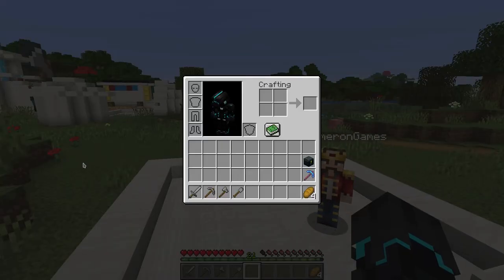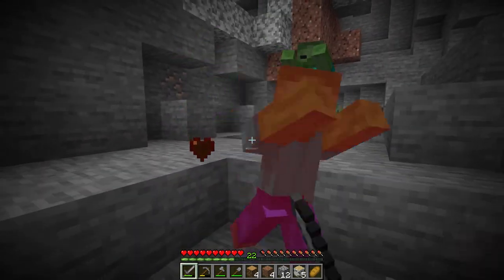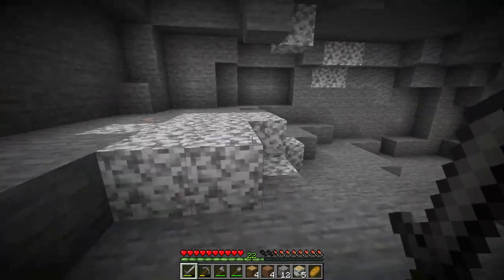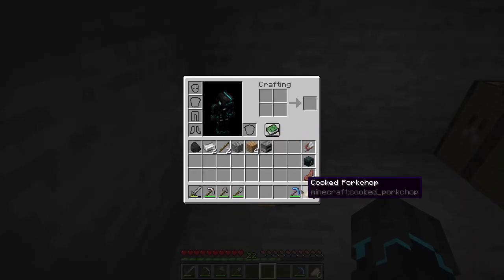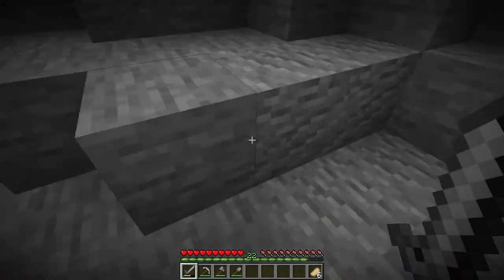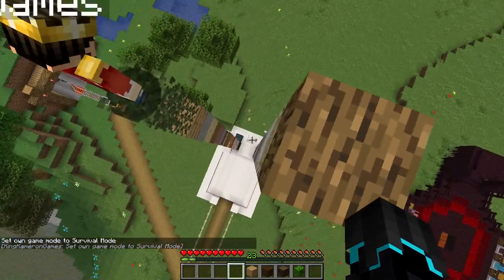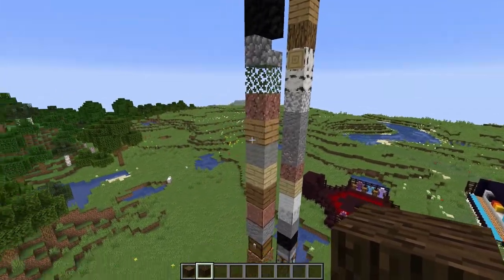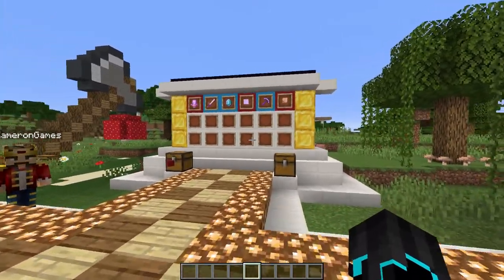Block Tower Challenge! | Minecraft: The Challenge Series | E06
We are back! And in this episode of our Minecraft The Challenge Series With KingKameronGames, we are doing the Block Tower Challenge! Who will win...